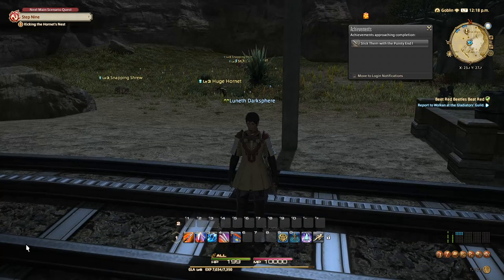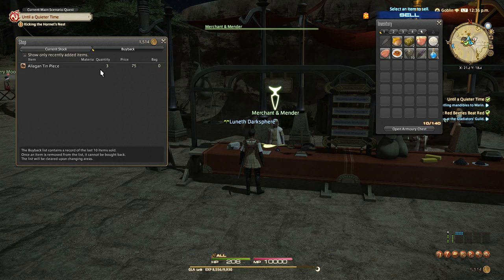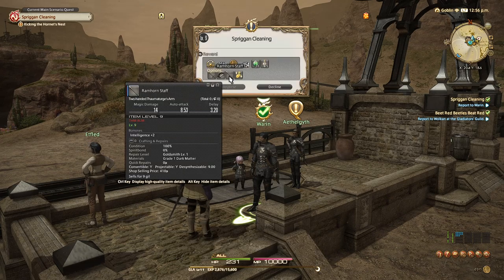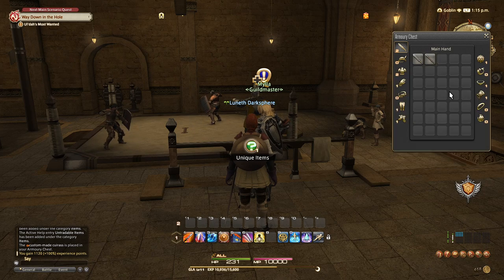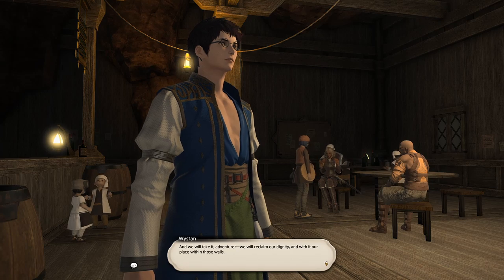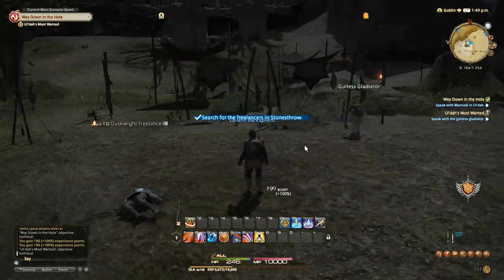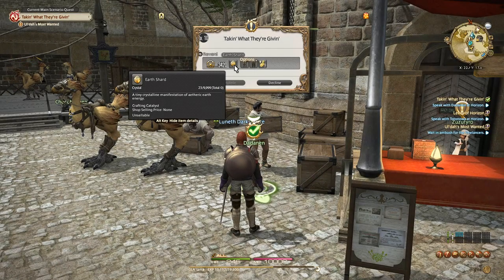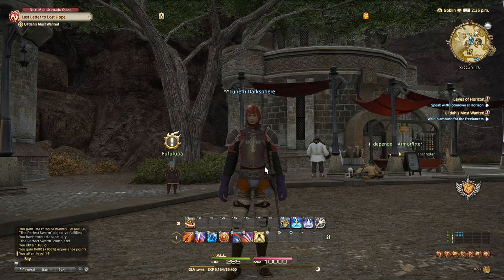Unknown Enemies - Final Fantasy XIV Let's Play - #2 - Stream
This is my first time joining Final Fantasy XIV and i'm really excited to see what the game has to offer.
Come join me as I start this adventure and try to learn the ropes.

There is also a Discord Channel.

Playing on the Goblin Server if anyone wants to join me.